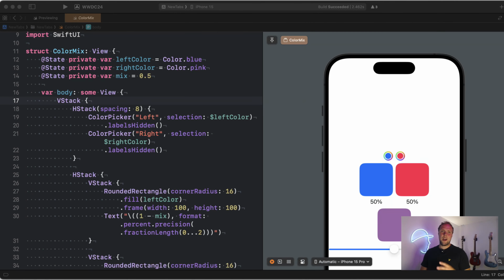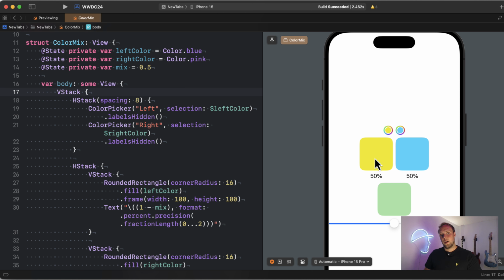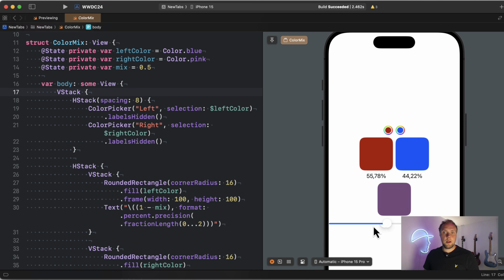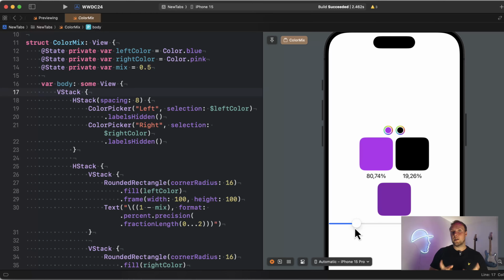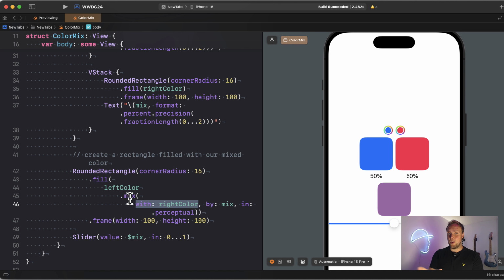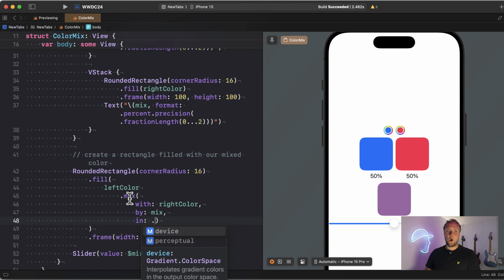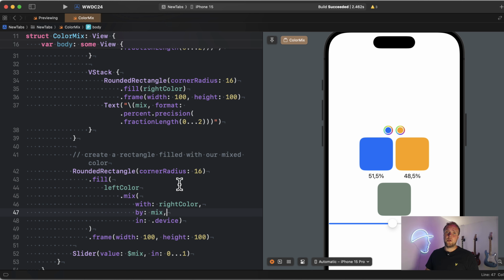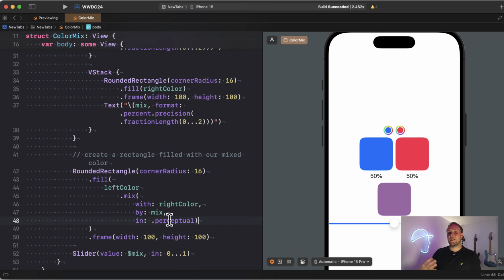Mixing Colors in SwiftUI for iOS 18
Learn how you can leverage SwiftUI to easily mix colors, darken them, lighten them, and more.